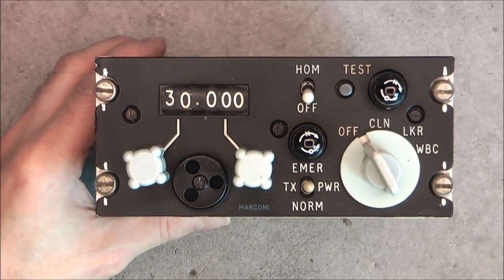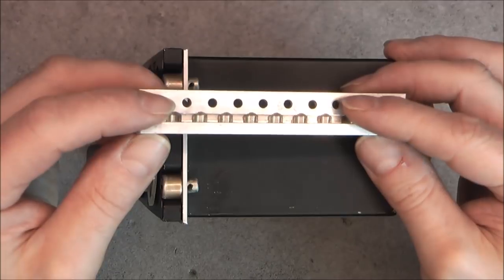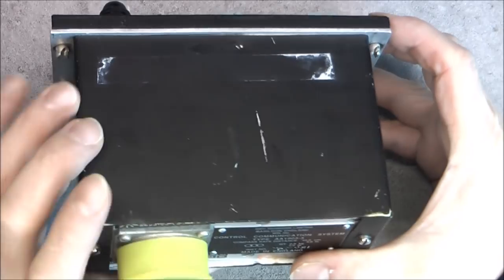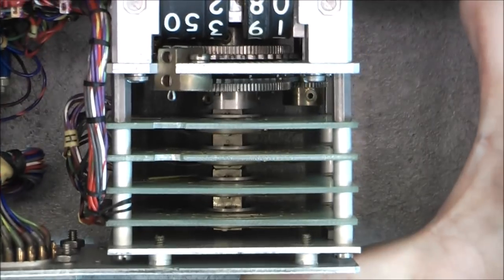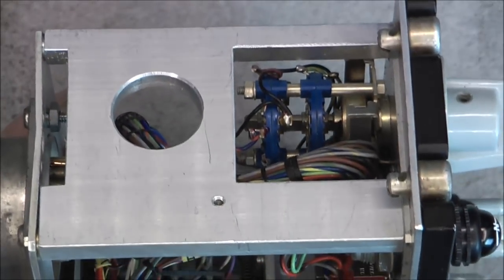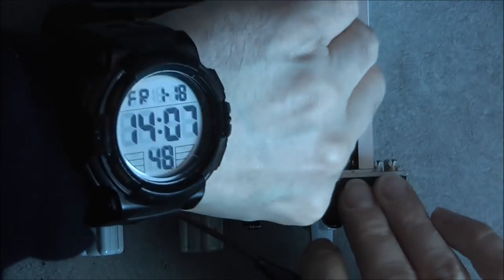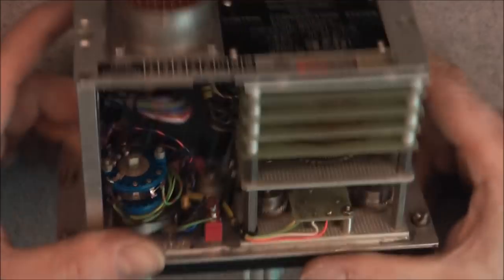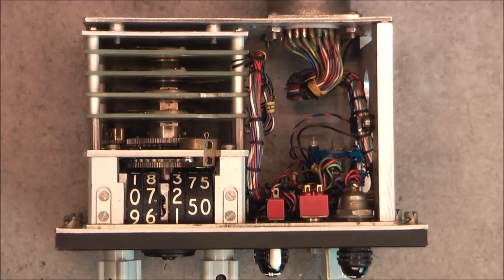Royal Air Force Communications control box teardown